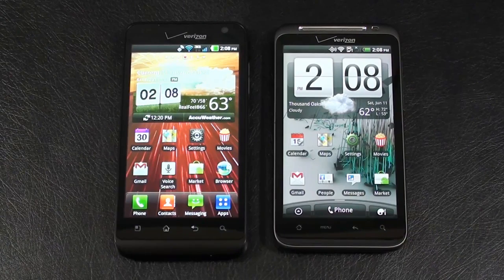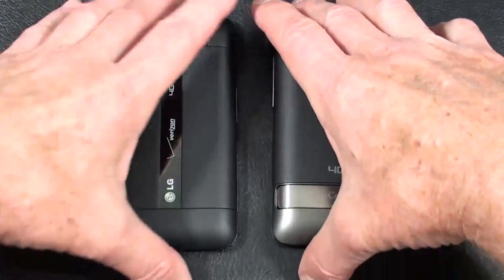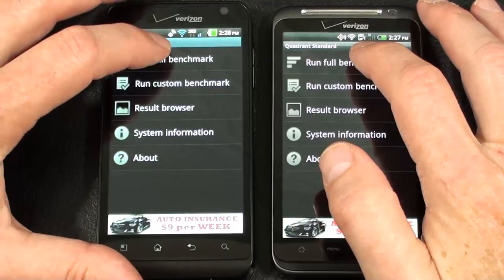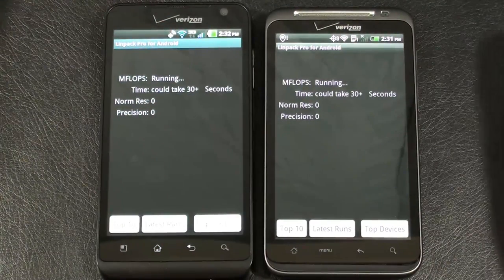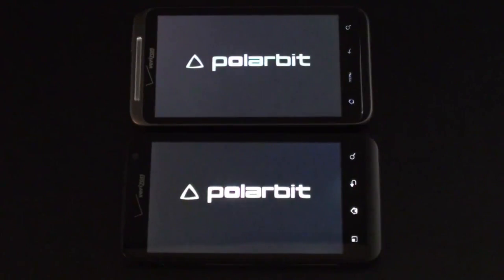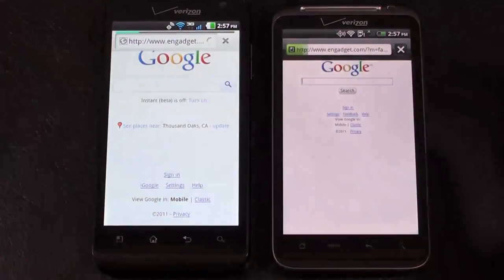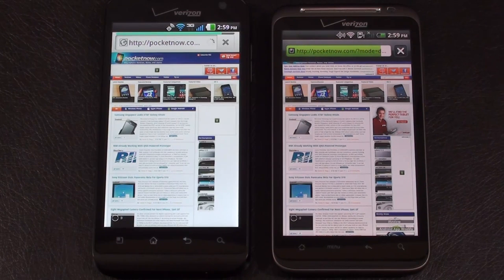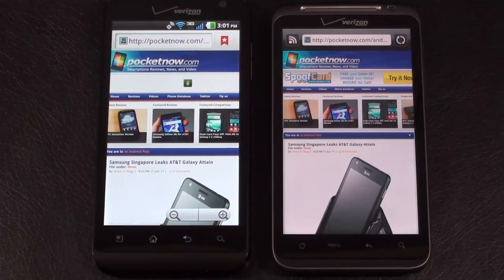HTC Thunderbolt vs. LG Revolution | Pocketnow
Both the Thunderbolt and the Revolution are 4G LTE phones on Verizon. The Thunderbolt packs a 1GHz CPU with 768MB of RAM and a 1400mAh battery, plus a 4.3" WVGA display and an 8MP camera. The Revolution also has a 1GHz CPU but has 512MB of RAM and a 1500mAh battery, plus a 4.3" WVGA display and a 5MP camera. In this video we compare web browsing speed, specs, hardware, software, boot-up speed, benchmarks, and more.

The Revolution and the Thunderbolt are on sale for $249 with a two year contract through Verizon.